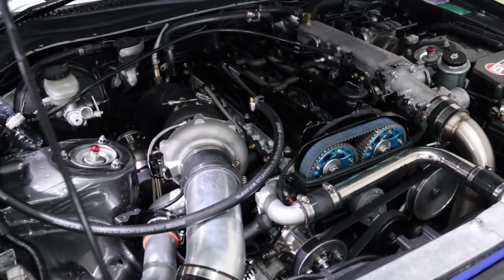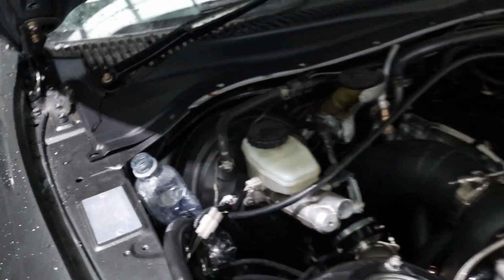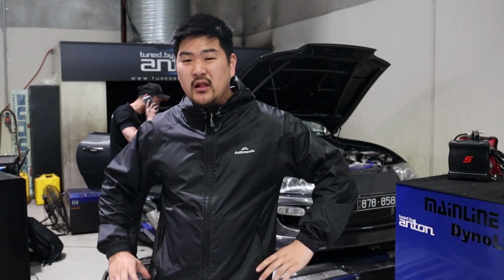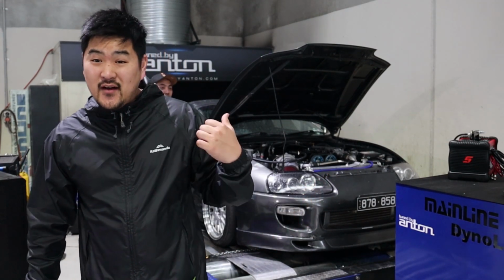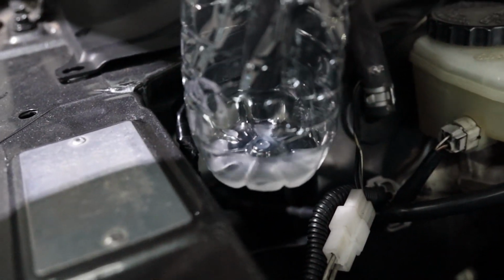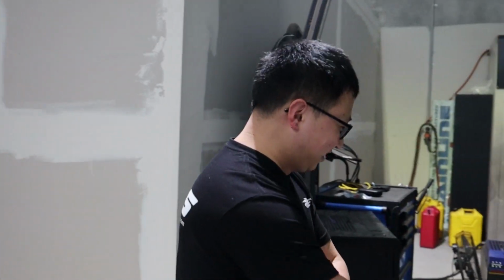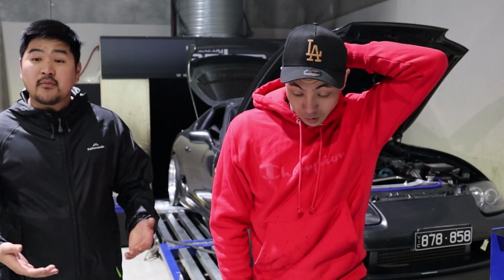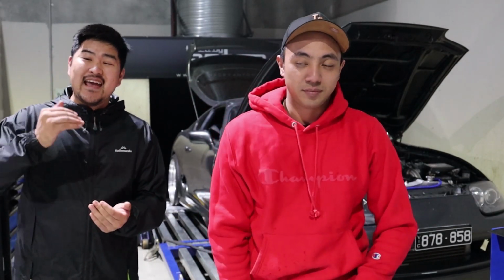How much Power does the G35 1050 Pulsar Turbo Make on a built 2JZ Supra?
Thank you guys for watching! Always trying to make you guys the BEST content!